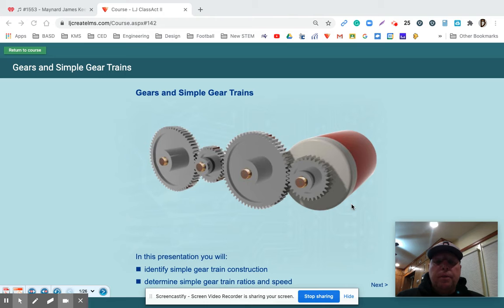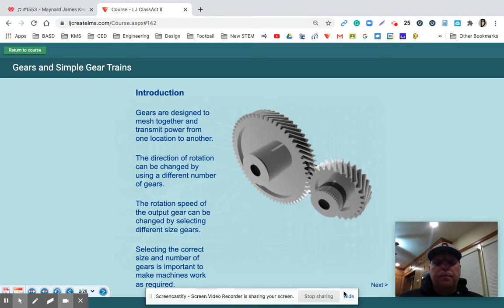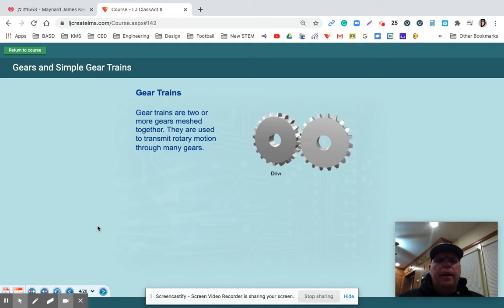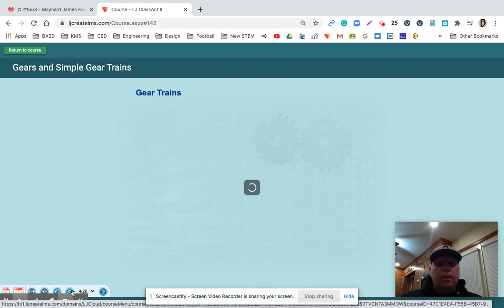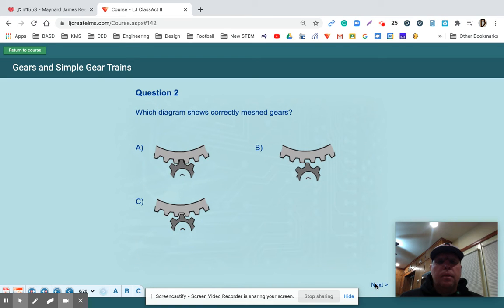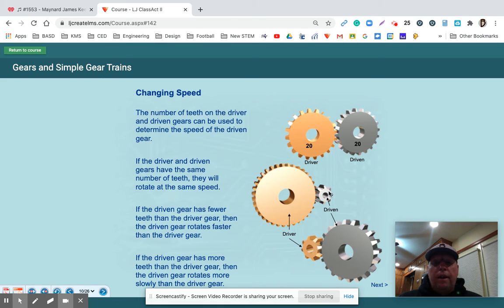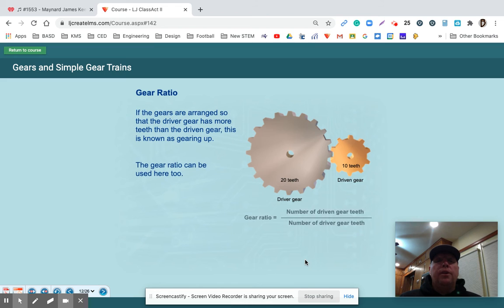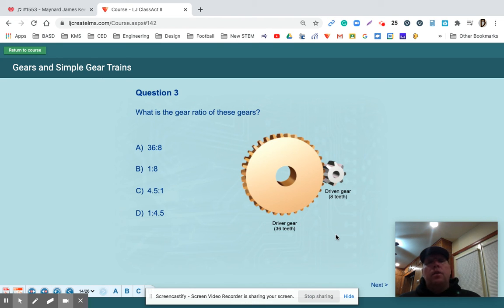Gears and Simple Gear Trains #1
Gear ratios